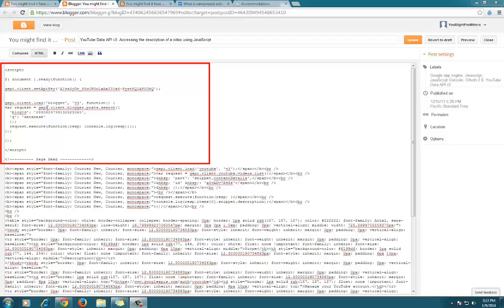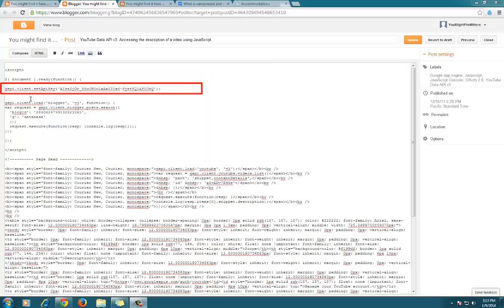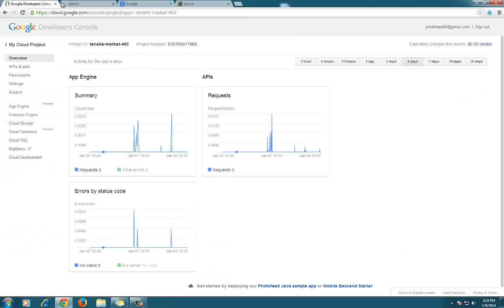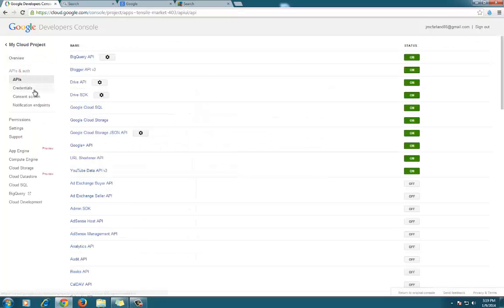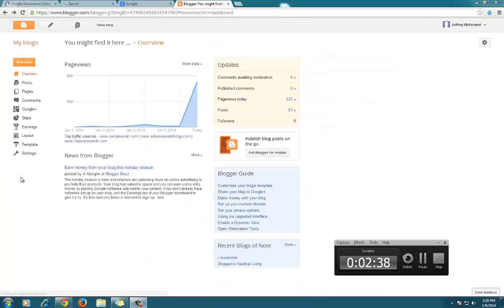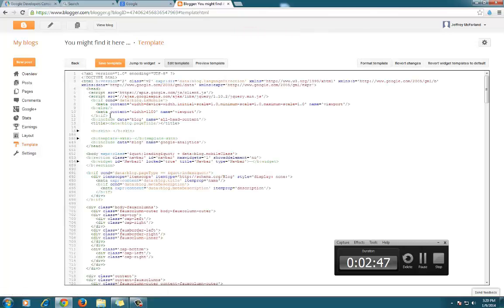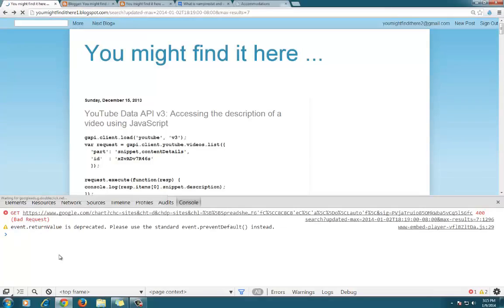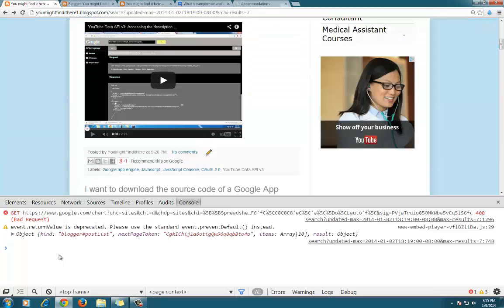How do I: Add a Blogger API request to a blogger post